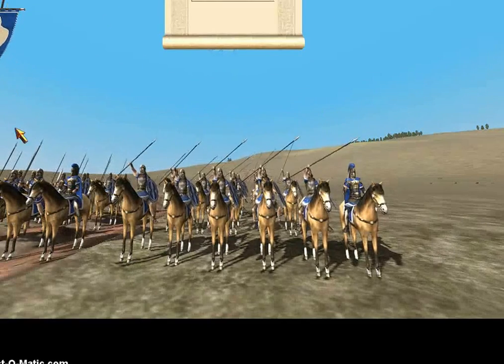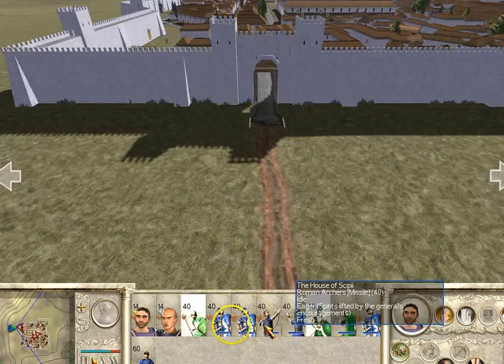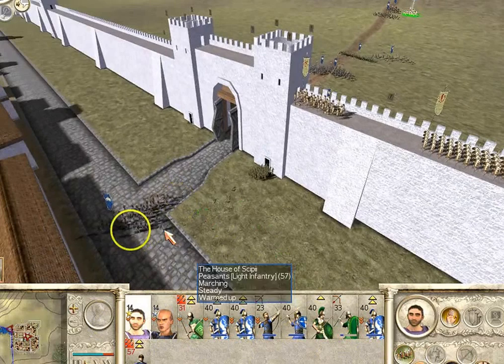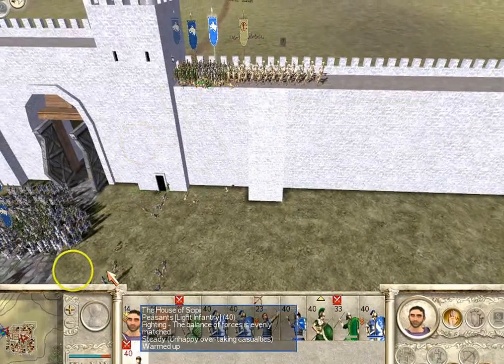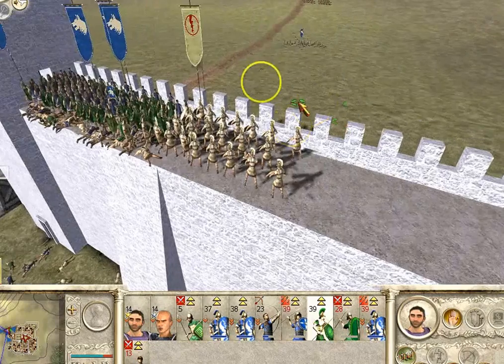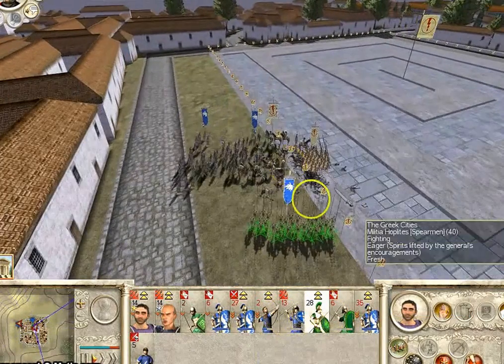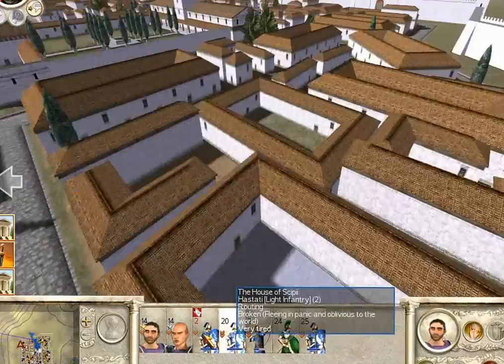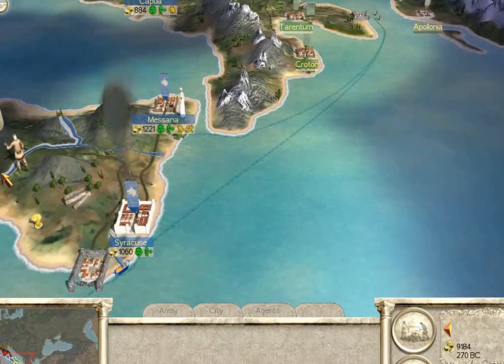let's play rome total war scipii part 2